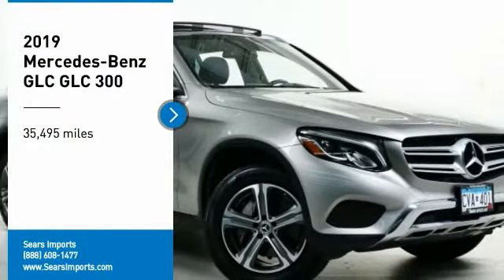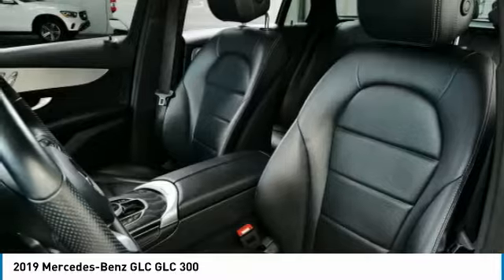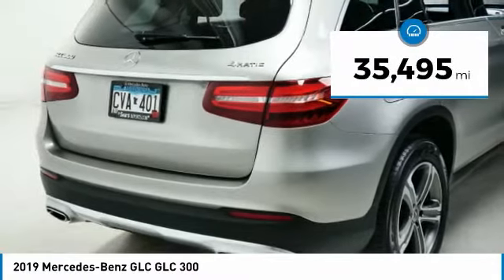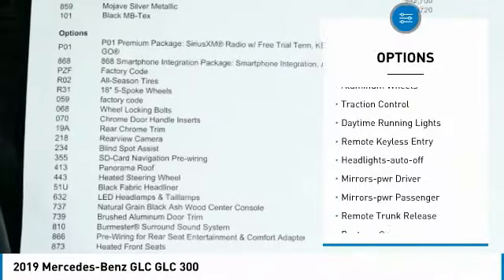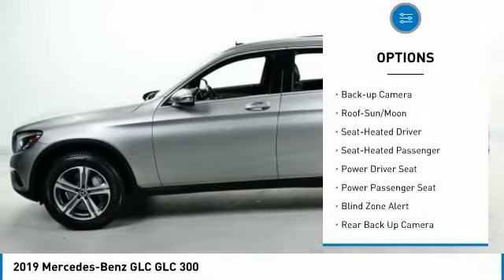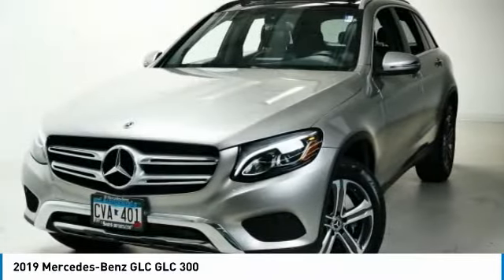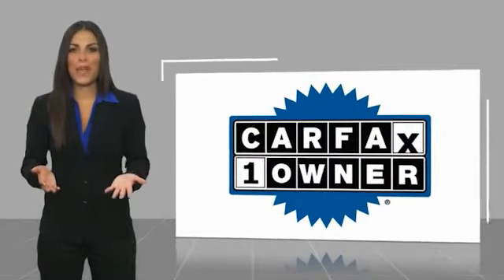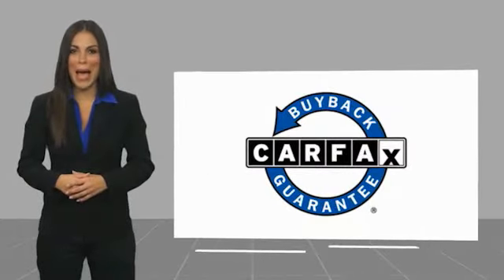2019 Mercedes-Benz GLC GLC 300 Minnetonka Minneapolis Wayzata,MN 75270A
Sears Imports
13500 Wayzata Blvd

Recent Arrival! Clean CARFAX. 22/27 City/Highway MPGbrbrbr2019 Mercedes-Benz GLC 300 4MATIC